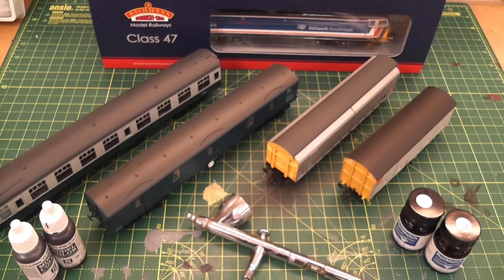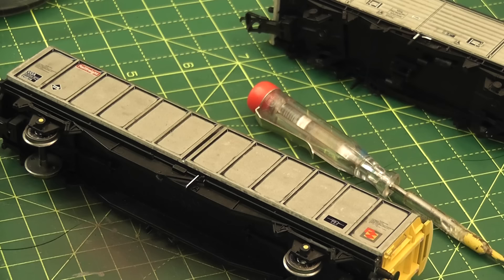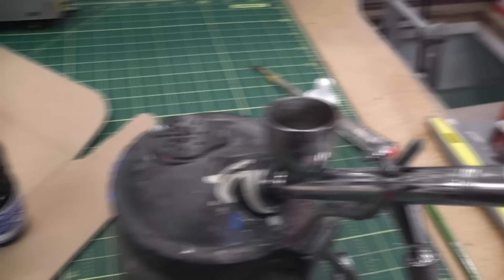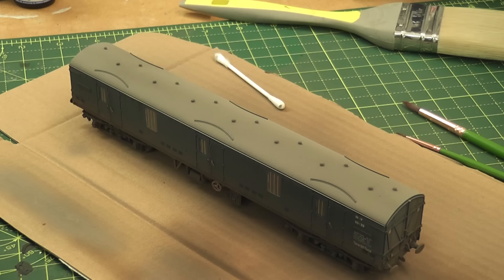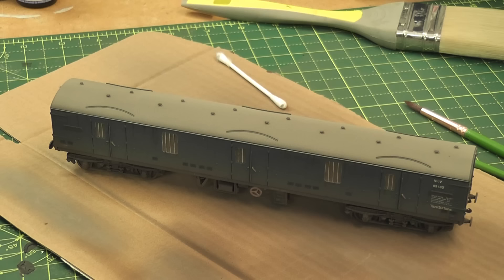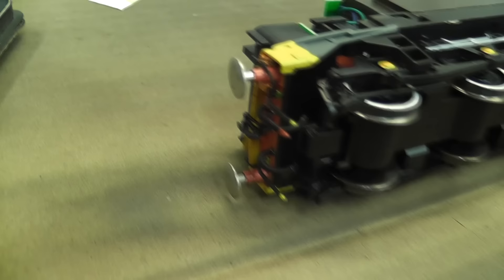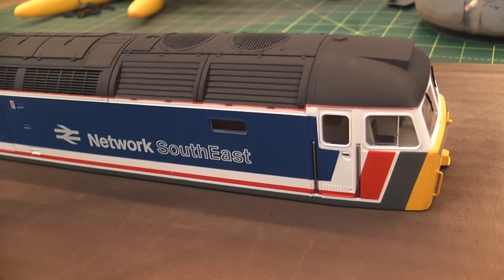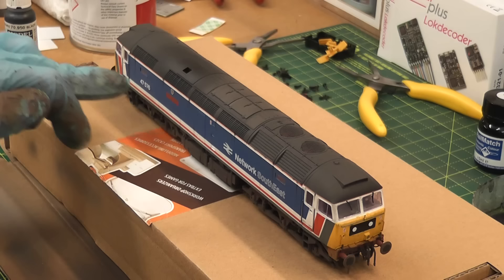Weathering Locomotives and Rolling Stock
I've taken a brief break from the scenery and started to focus on some of the models on the layout.  It's been ages since I got the airbrush out on the channel and I really enjoyed doing some weathering again.

It'll take you to the video I made for the Warley club.  From there you can enter the competition.